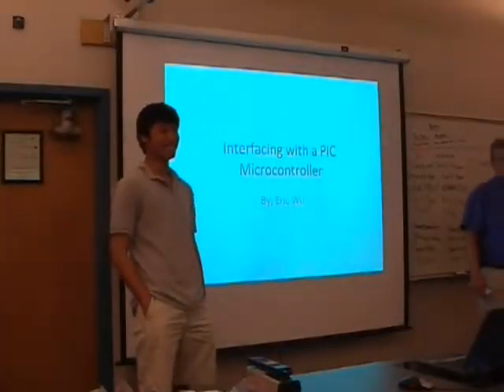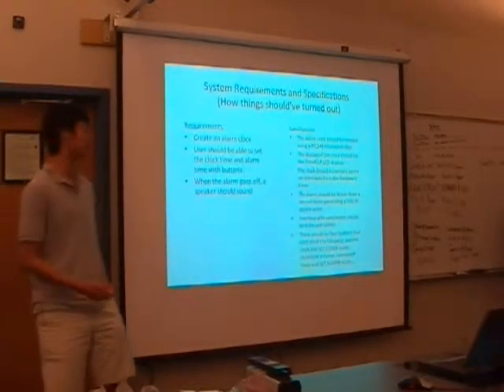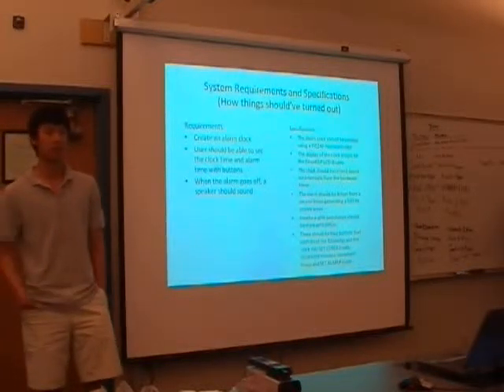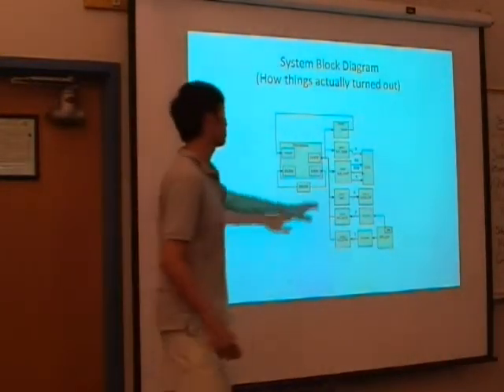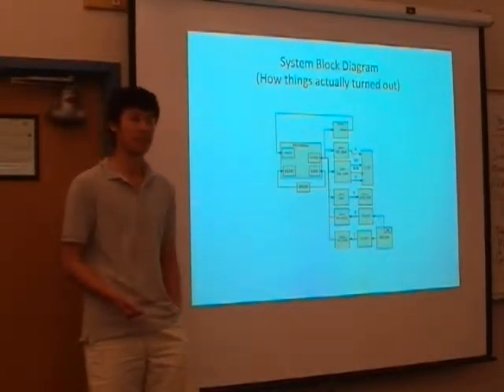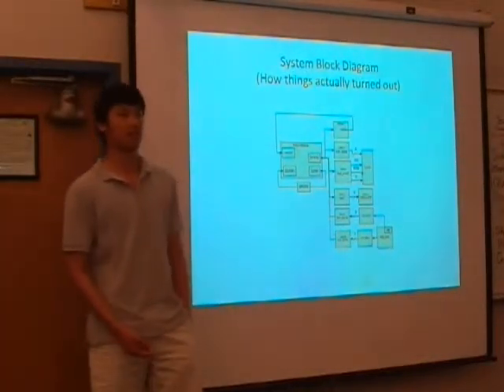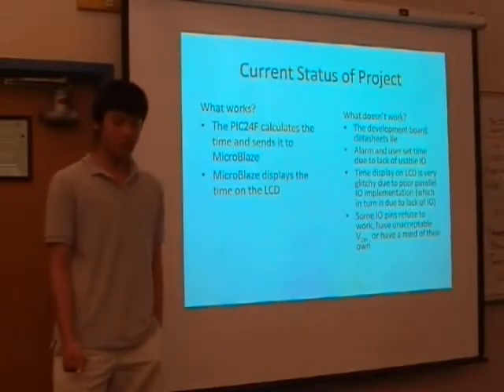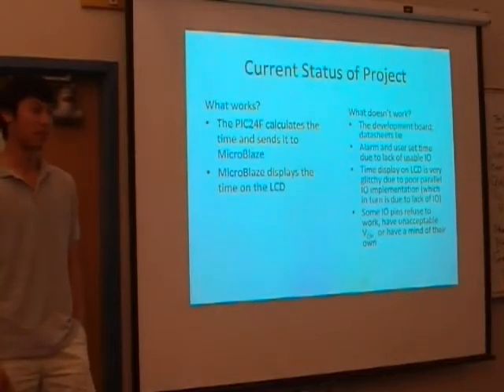PIC Digital Clock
Using PIC to implement digital clock
Member: Eric Wu